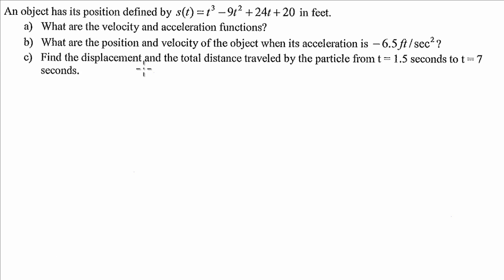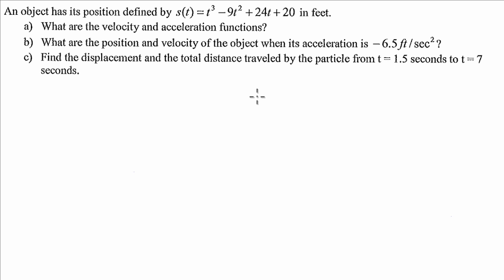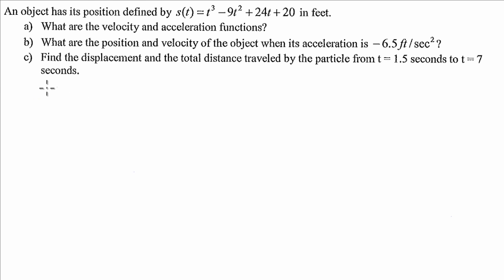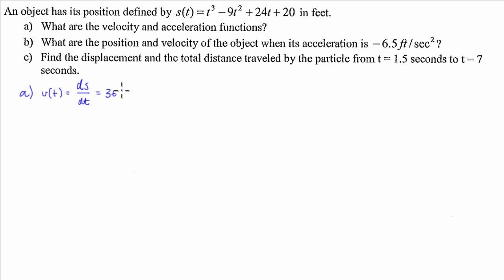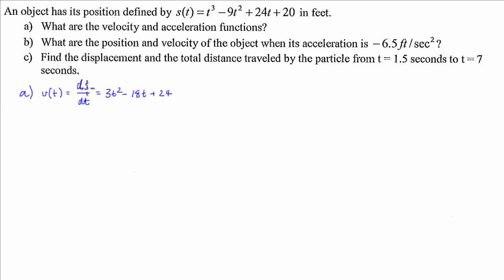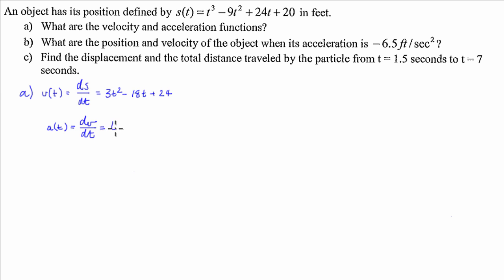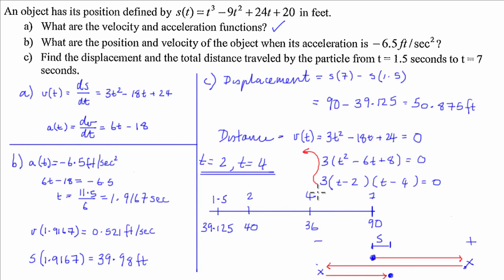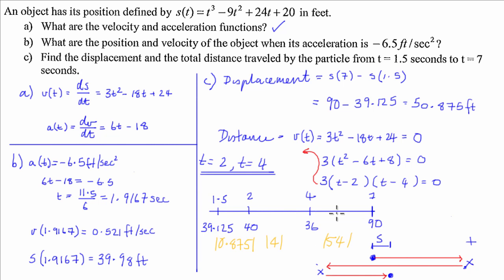Calculus - Rectilinear Motion (Exam Question)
In this example question I use a basic exam question to demonstrate the practical application of the relationship between displacement, velocity and acceleration.

The concept underpinning this video are not that complicated to comprehend however, they must be mastered if you would like to achieve anything resembling a good grade in physics.

Anyway, hope the video helps, peace.

Harold :)